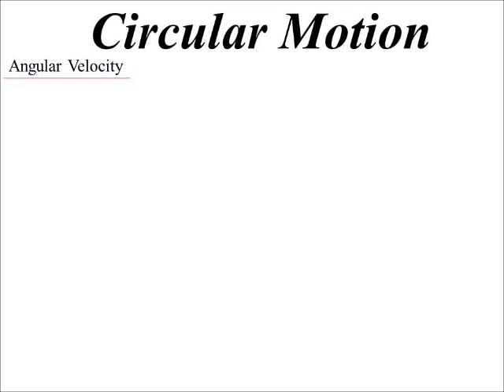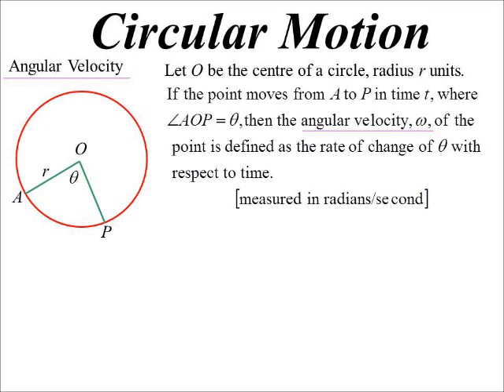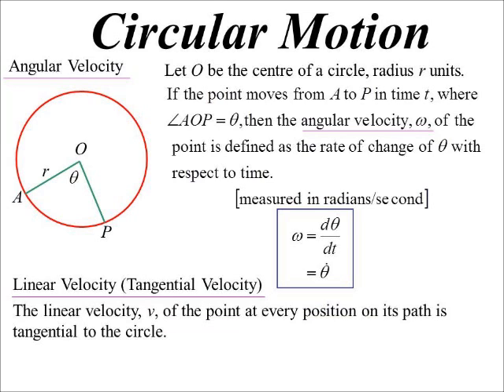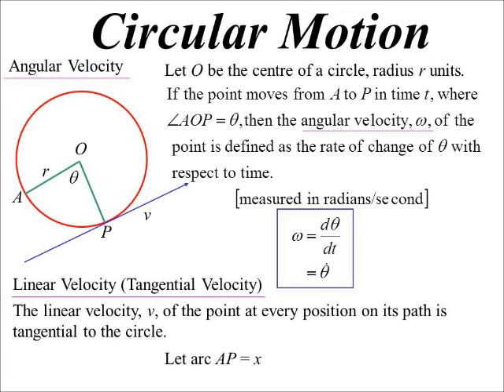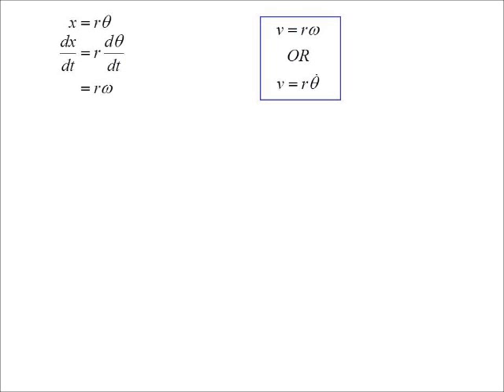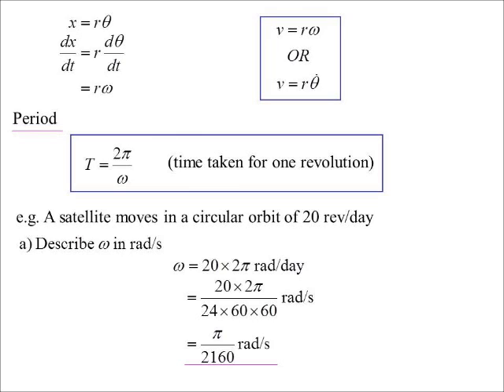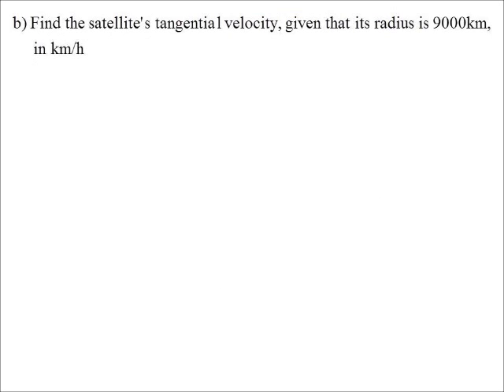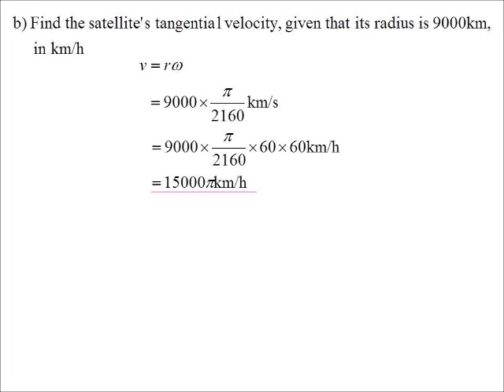12X2 T06 03 circular motion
An introductory look at circular motion and some basic definitions.